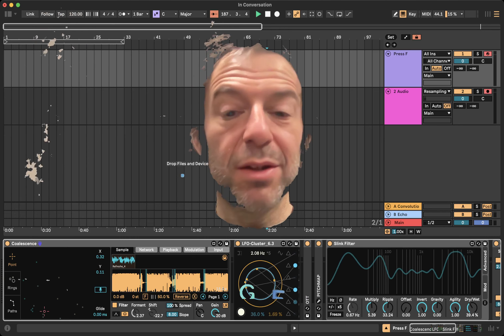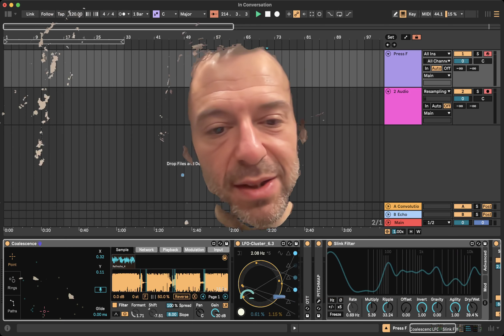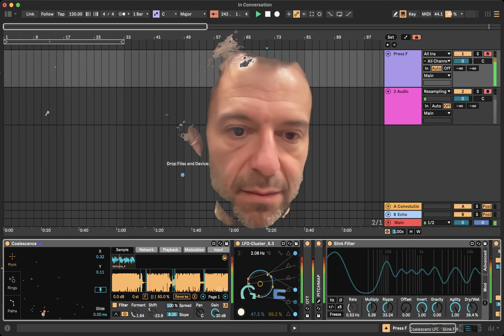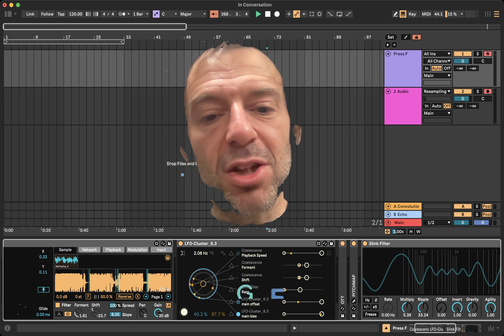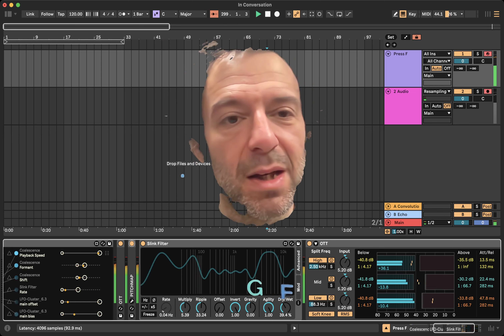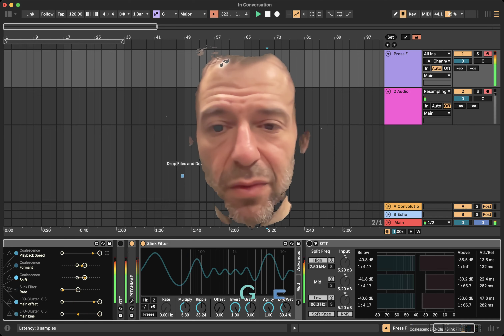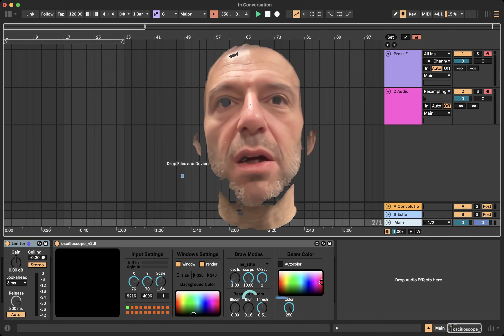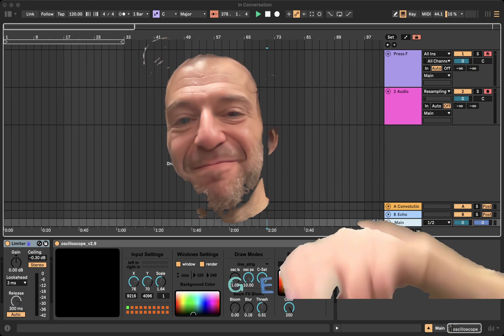In Conversation Breakdown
Received some direct questions concerning the how's and why's of this Ableton 12 "patch". Talking Bass has long been of interest to me, and all the ways one might unconsciously process audio for transliteration purposes.

Please let this small breakdown be the inciting incident in your next makings!